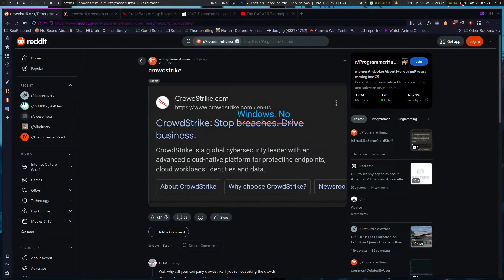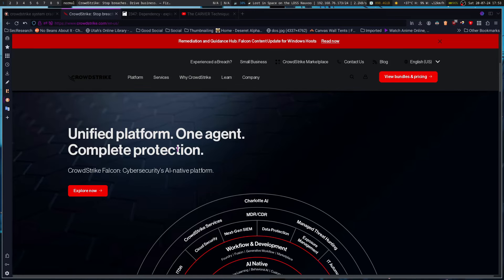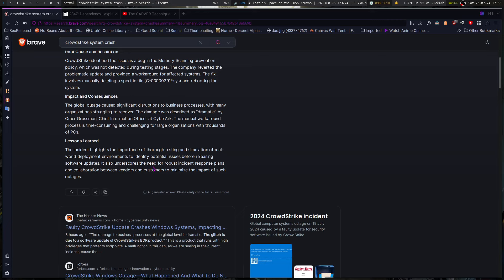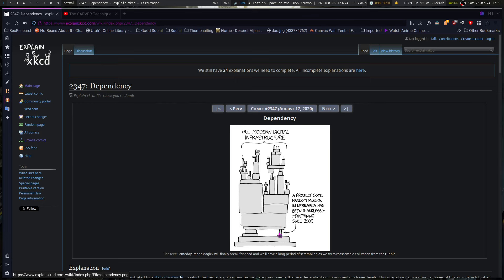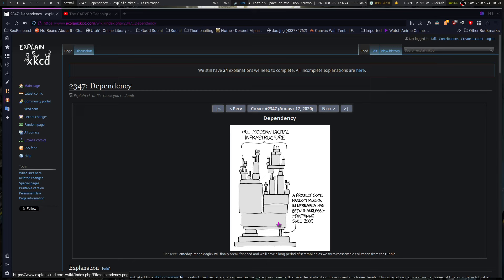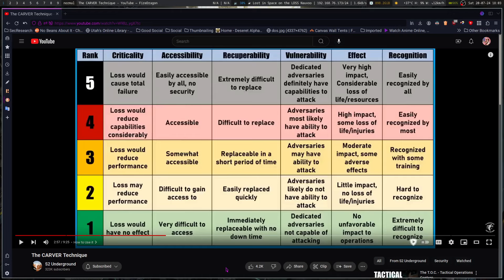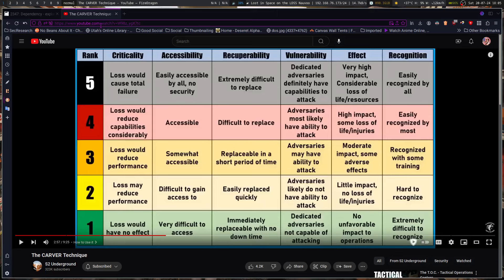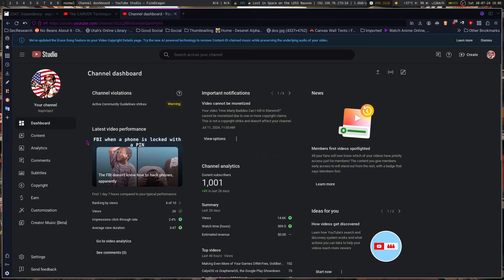Lessons Learned, Crowdstrike Kills the Internet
Everyone has heard about the worst weekend for IT by now, but there are a few
lessons that can be learned from this. There is a huge risk that we see as
well, now. My objective is to points out the pros and cons to what happened
with Crowdstrike and the similar situations that can crop up when people depend
on that singular service for everything.